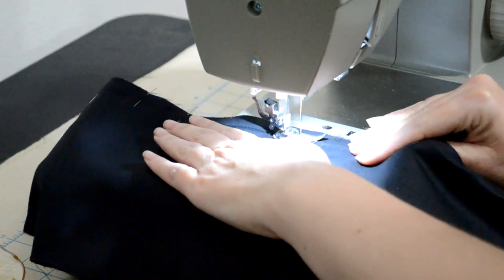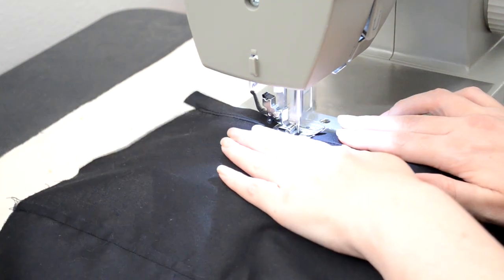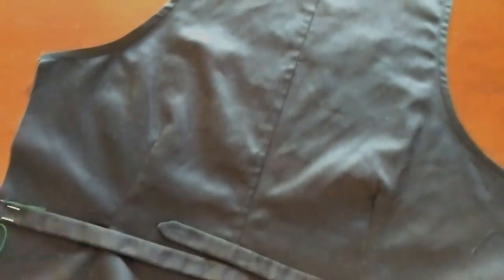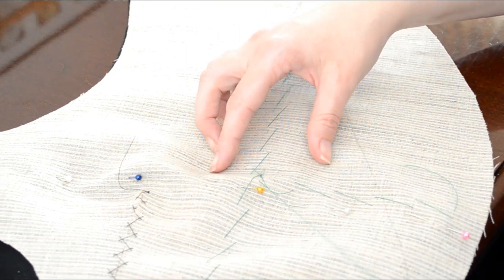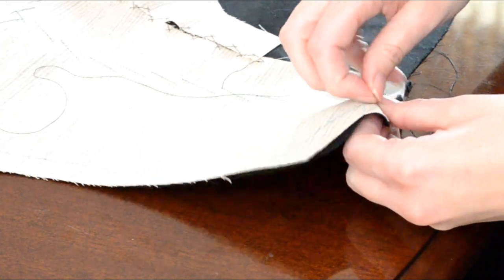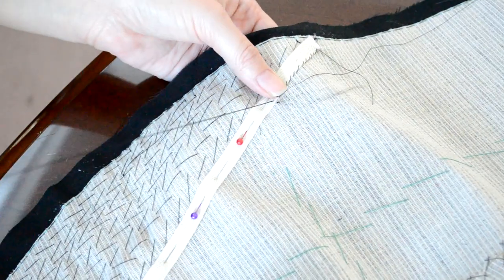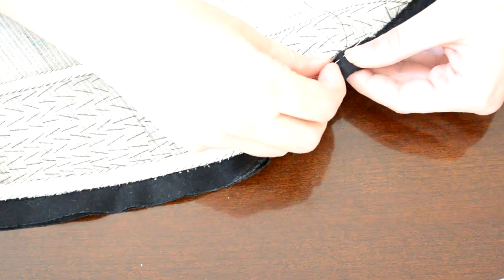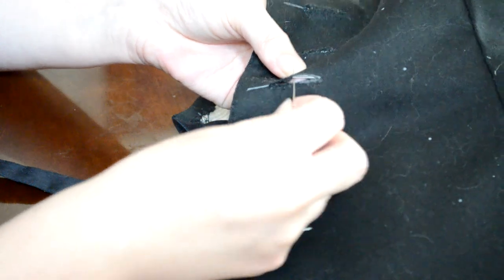Making the Black Snail 1890s Vest (2023)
Hello friends! I'm sorry it's been so long, but life gets in the way sometimes, don't it? Here's that vest I promised many months ago. Next up is a wardrobe overhaul, so get thyselves ready!

00:00 Intro
00:31 Making up the back
03:01 Making up the front
10:25 Reveal 11:49

 Patterns

Black Snail 1890s Ladies Vests

 Music

As The Years Go By – Johannes Bornlof

Elm – Martin Landh

The French Library – Franz Gordon

From Stardust – Christoffer Moe Ditlevson

The Clockmaker's Daydream - 369